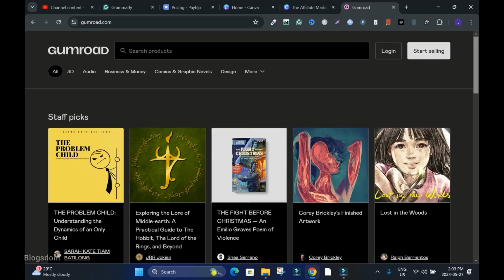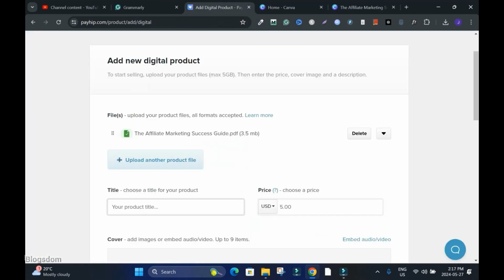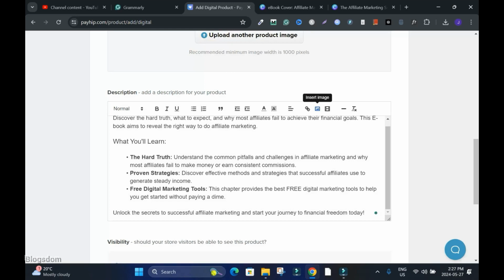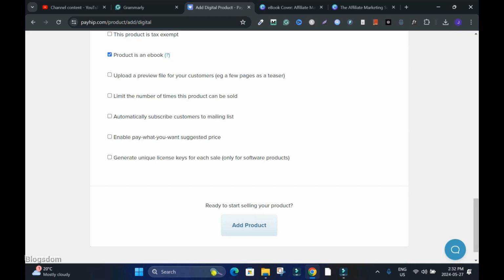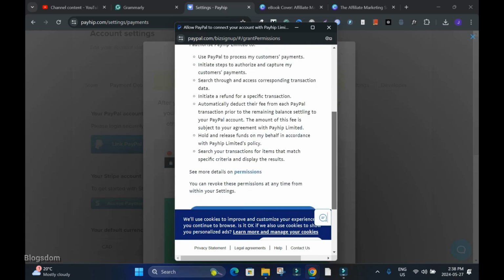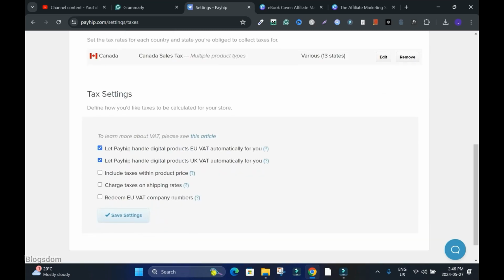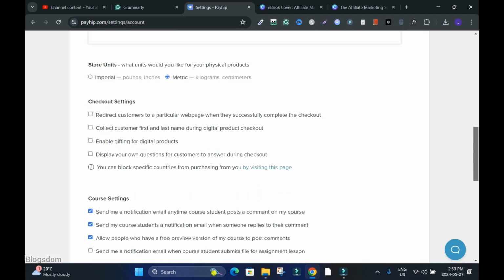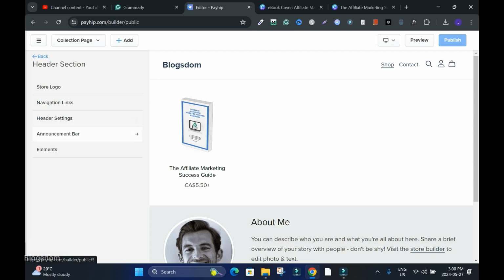Payhip Tutorial: Create a Store and Sell Digital Products Now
In this Payhip tutorial, I walk you through how to create your own store and start selling digital products step by step. I cover account setup, product uploads, pricing, and payment integration so you can launch quickly with confidence. If you’re ready to sell digital products now without complicated tools, this guide shows you exactly how to get started.

0:00 Intro
0:21 Payhip vs Gumroad Fee
0:44 Payhip Account Signup
1:23 Add Your Product & Optimize for Sale
8:13 Setup Checkout & Payment (Paypal or Stripe)
15:10 Customize Store Design (Overview)
16:09 Get the Product Link/URL
16:17 Outro